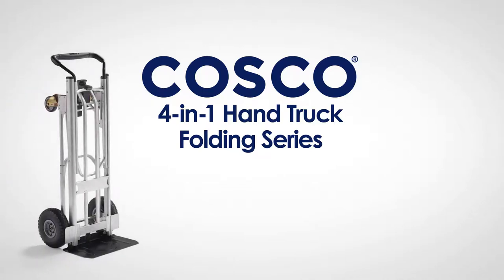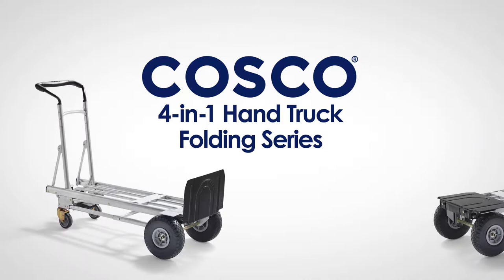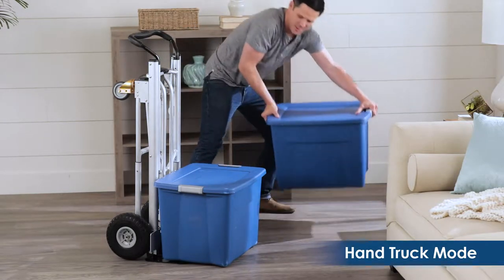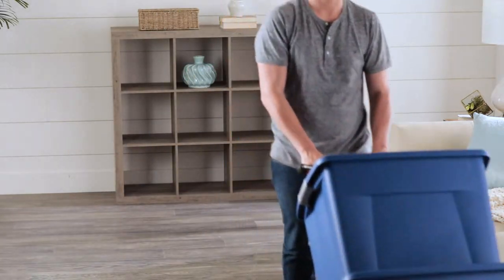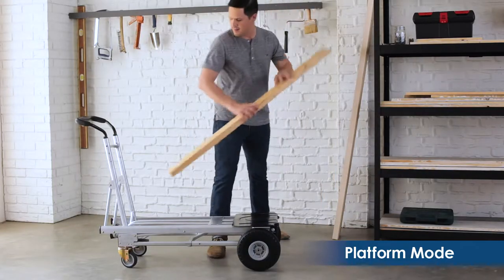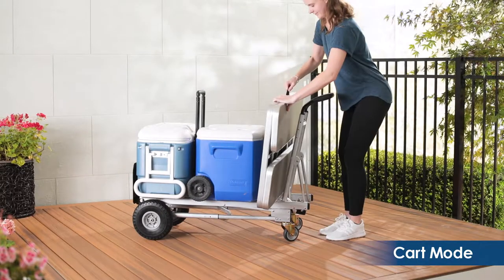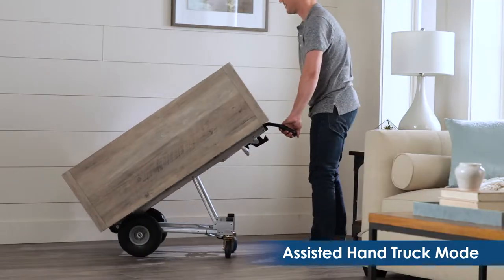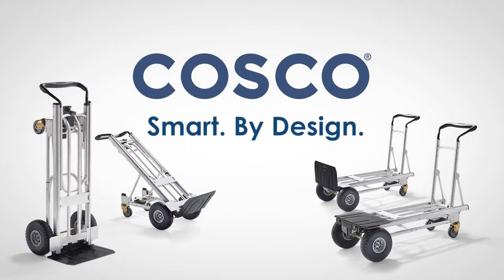COSCO 4-in-1 Folding Series Hand Truck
See here to purchase

Features:
1) FOLDING TOE PLATE -  Allows for larger loads and compact storage
2) HEAVY DUTY - 1000 lb. load capacity as 4-wheel cart and platform cart, 800 lb. load capacity as 2-wheel hand truck and assisted hand truck
3) CONVETIBLE- Easy to use and convert to different positions, no pins or tools needed.
4) TIRES - 10" Flat-Free Wheels
5) LOOPED HANDLE - Provides maximum control, and makes it easy to maneuver
6) MULTI-FUNCTIONAL - Versatile for  both home and office
7) STRONG - Lightweight Commercial Grade Aluminum and Durable Steel Construction is strong and stable for any use
8) WARRANTY - Comes with a 5-year warranty